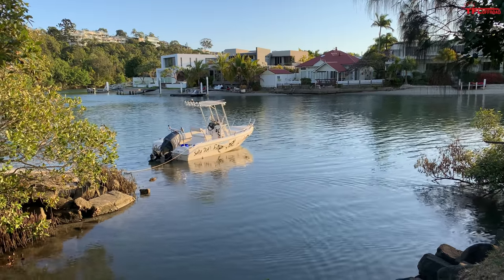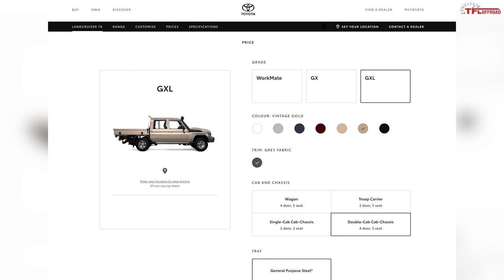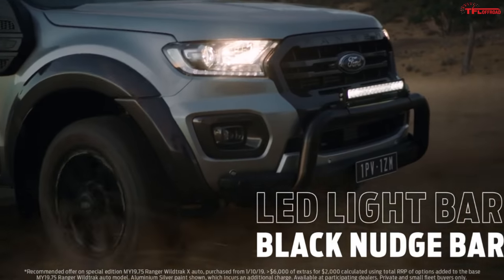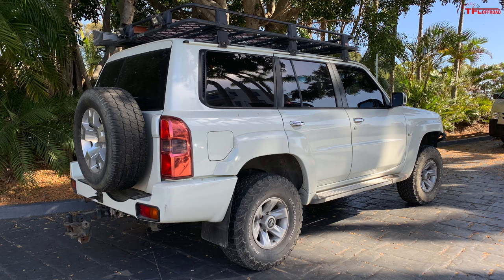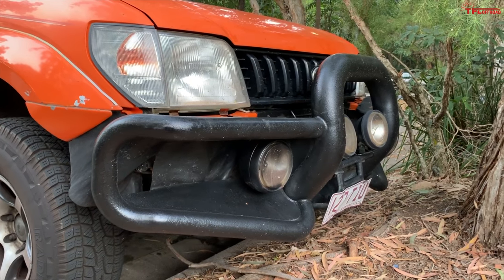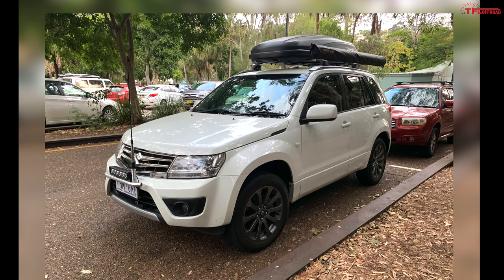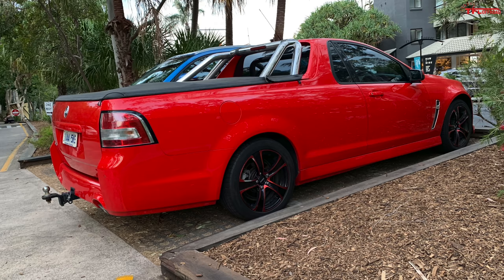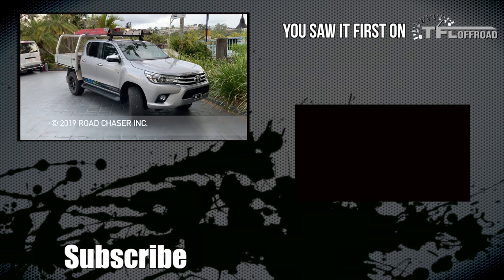These Are All the Amazing Australian Trucks & SUVs We Can't Buy!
Here Are the Coolest Australian Trucks and SUVs That We Don't Get in the USA